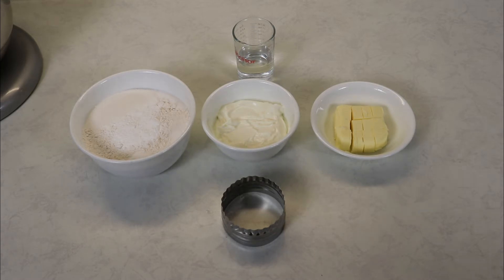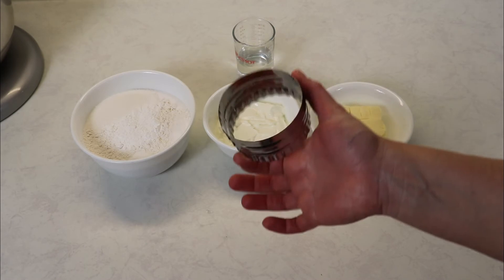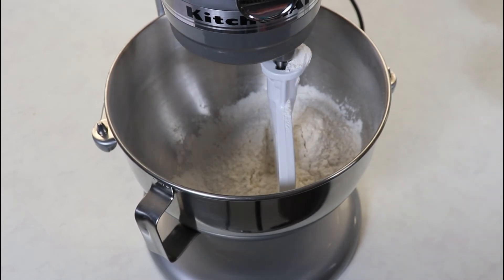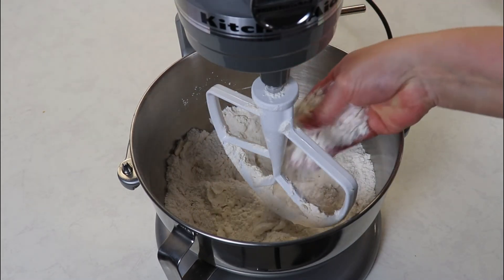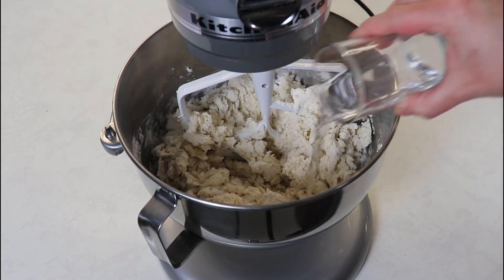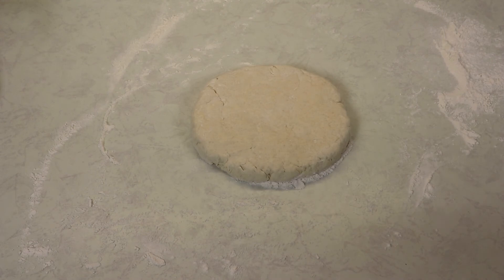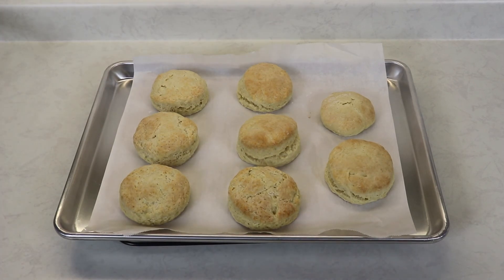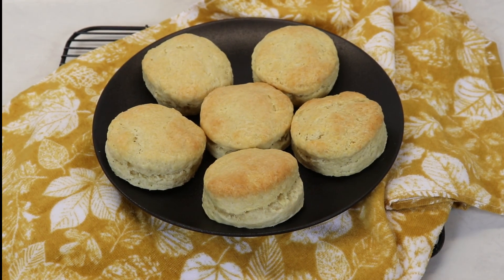Sour Cream Biscuits | Ep #362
Hi Everyone!

Today we will be making a very easy & delicious version of homemade biscuits. We will be making sour cream biscuits that require minimal time & effort.

Recipe:

1/3 cup of very cold cubed butter

2 cups of all-purpose flour & a bit more for your countertop

3 teaspoons of baking powder

1-1/2 tablespoons of sugar

1/2 of a teaspoon of salt

1/4 of a teaspoon of baking soda

2/3 cup of sour cream

1/3 of a cup of water

1 tablespoon of melted butter (for brushing your rolls after baked)